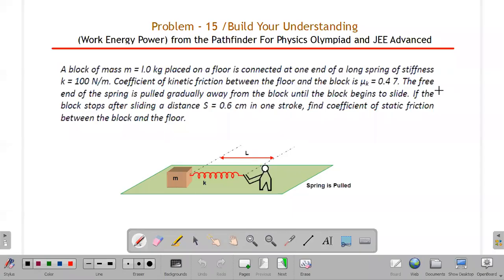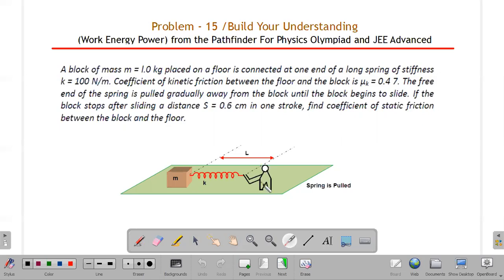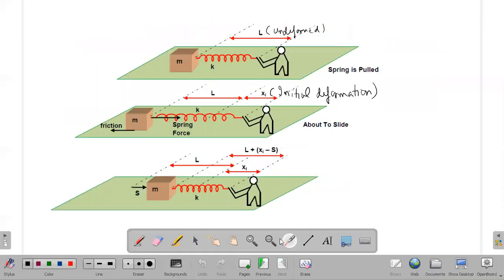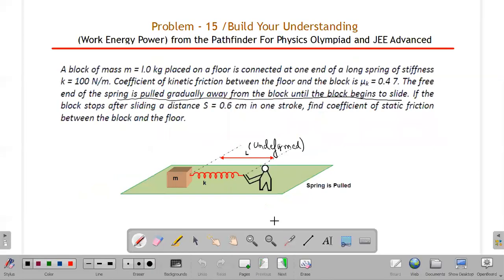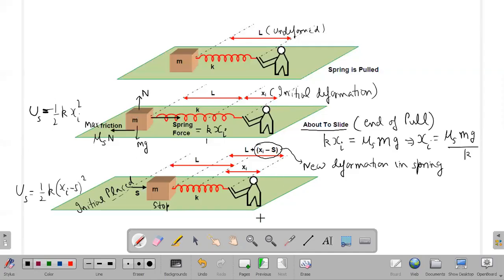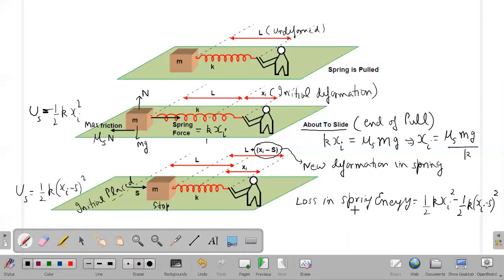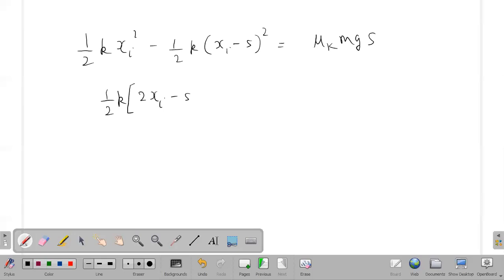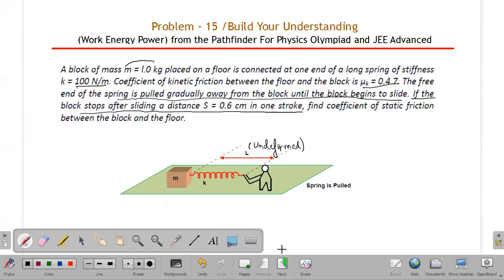Solution to Problem - 15 (Build Your Understanding) - Pathfinder for Physics Olympiad and JEE Adv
This problem has been taken from the book - Pathfinder for Physics Olympiad and JEE Advanced, Chapter Work Energy Power and section - Build Your Understanding. This problem was asked by one of the student preparing for Physics Olympiad.